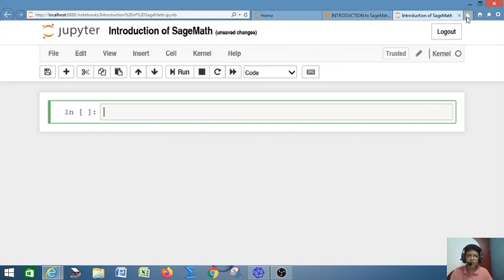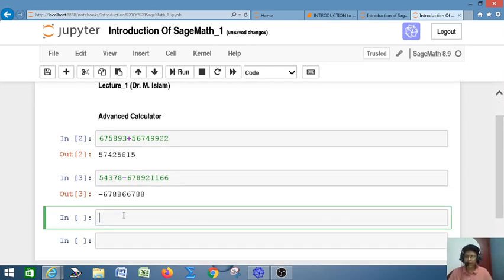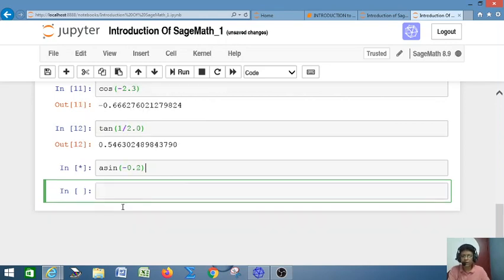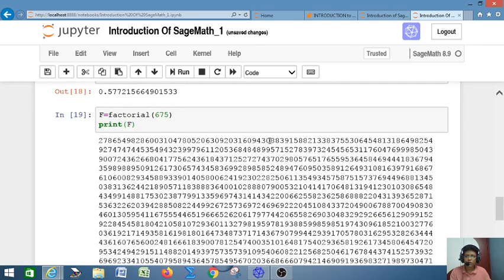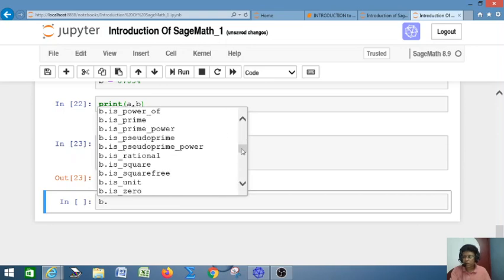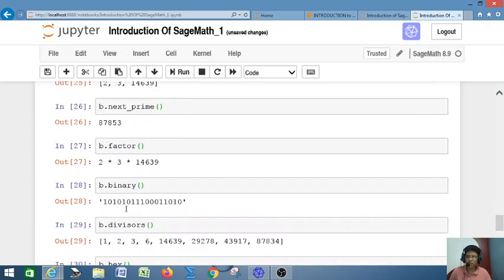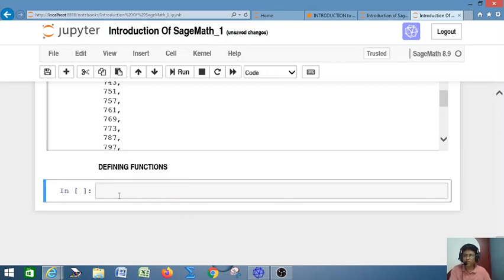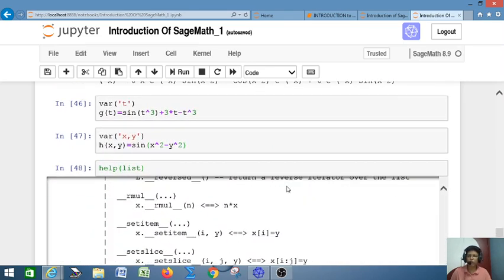SageMath- lecture 1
This video tells you about the Use of Sage As An Advanced Calculator, Defining Variables and  Defining functions